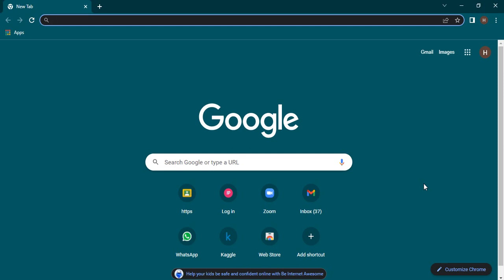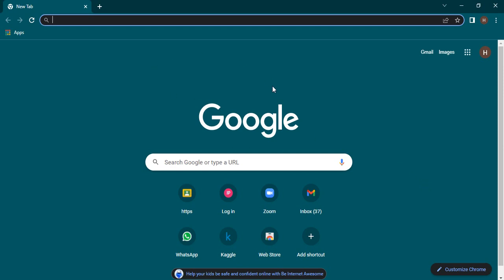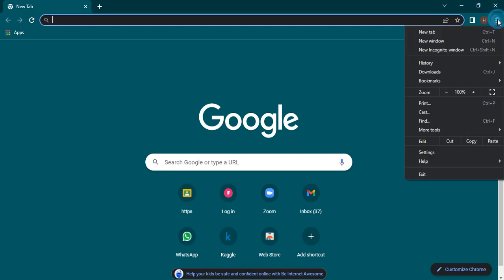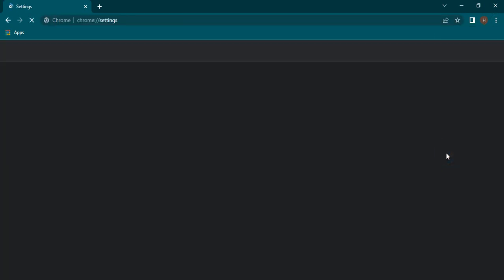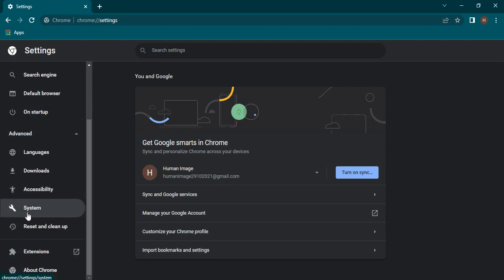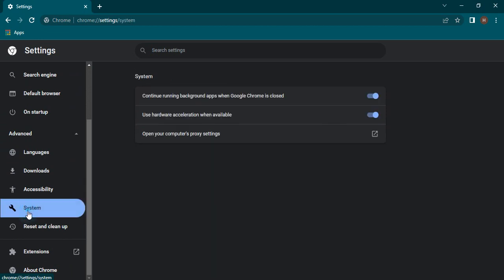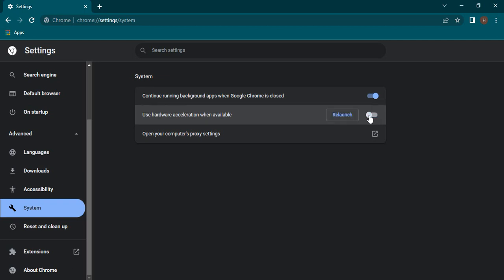How to FIX mouse not working issue in Chrome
In this Google Chrome video, we will see How to FIX mouse not working issue in Chrome